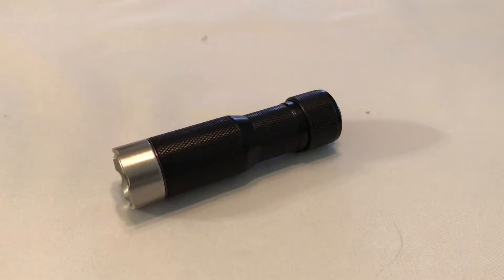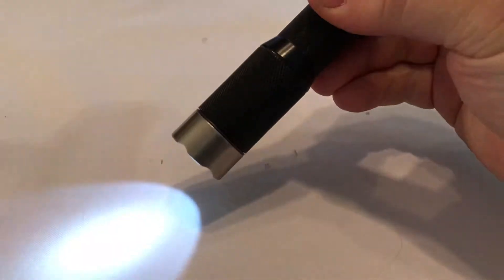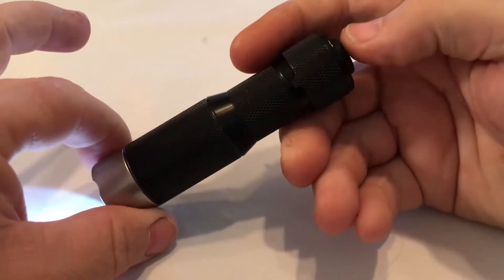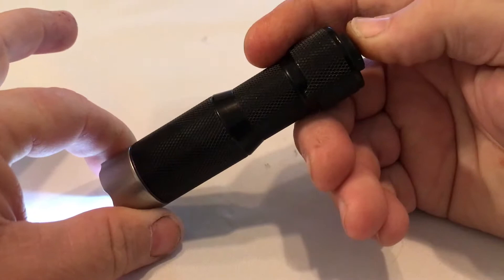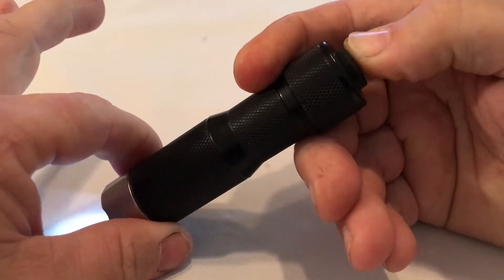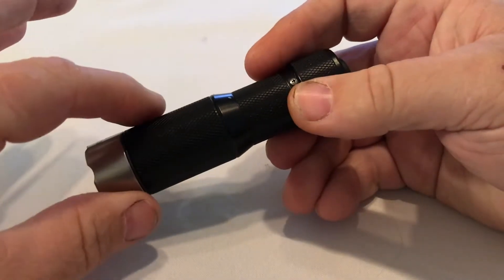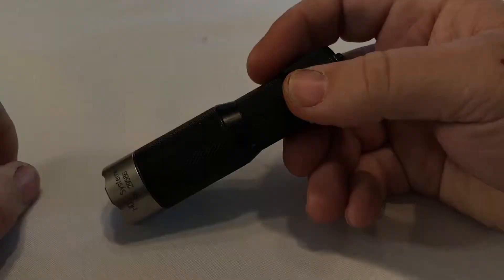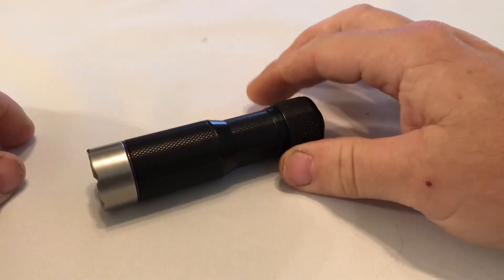4 turn on preset mode memory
How to enable the Turn On Preset (mode memory) in your HDS EDC flashlight.